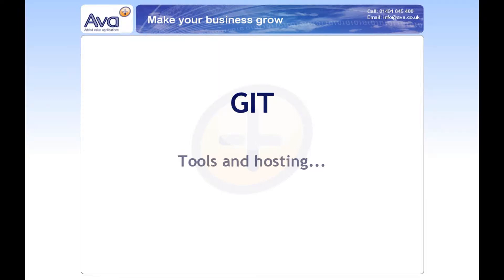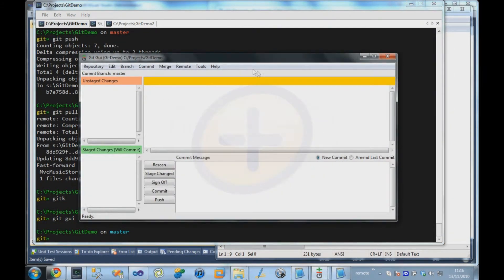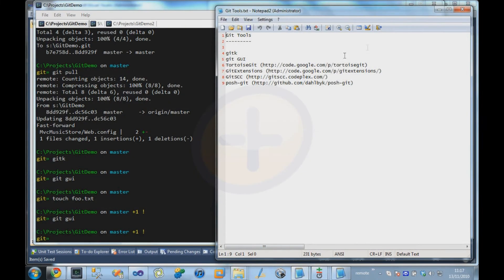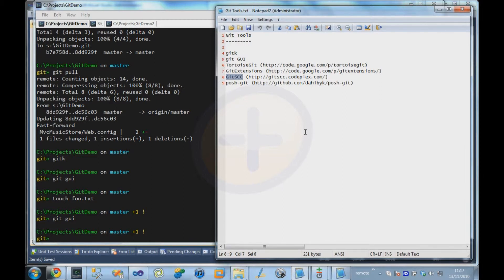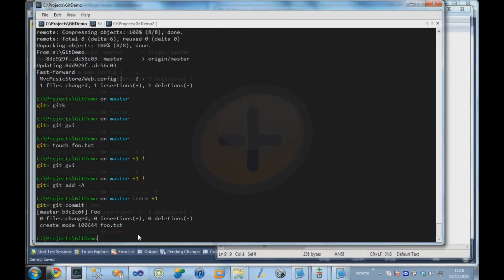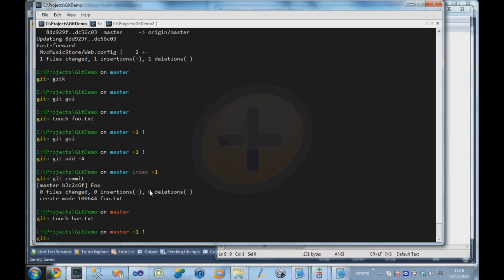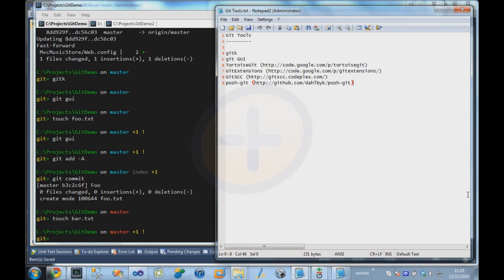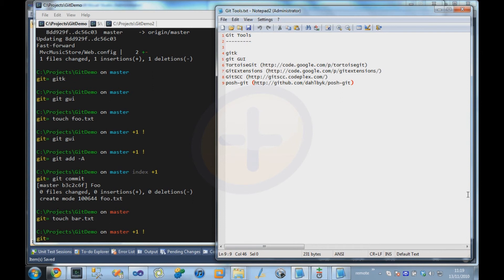GIT: Tools And Hosting (Part 9)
This video is the last in a series of videos explaining the basic functions of GIT as a version control system.

This video will show you you some tools at your disposal and a little bit about git's hosting capabilities.